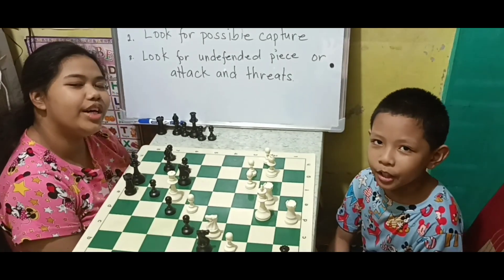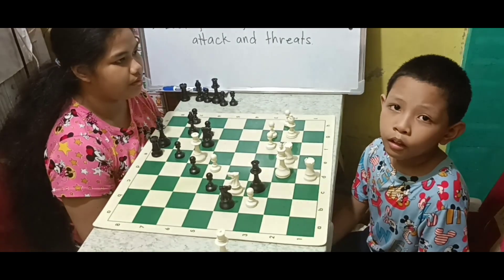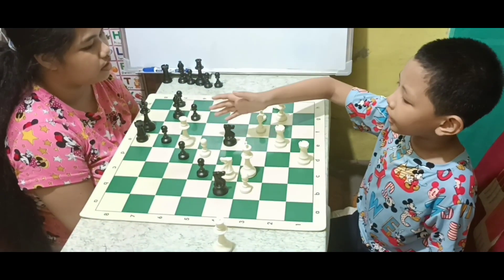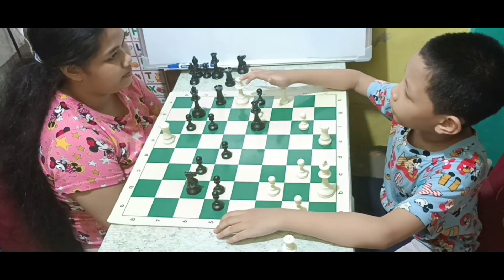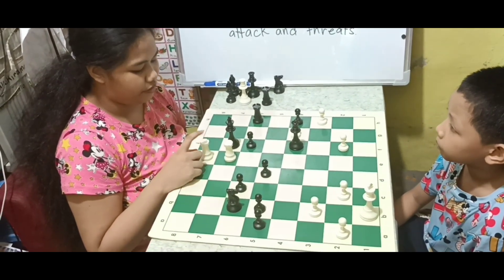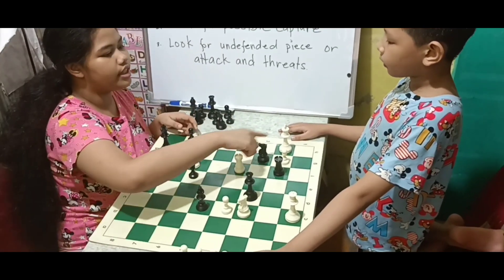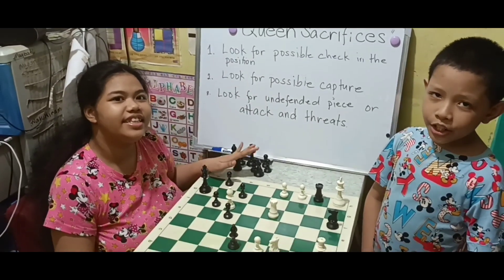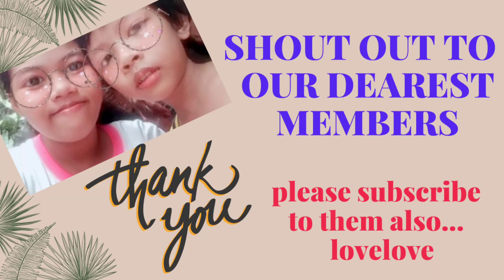How to checkmate | Queen Sacrifices | How to deal with check | Zeus and Athena TV